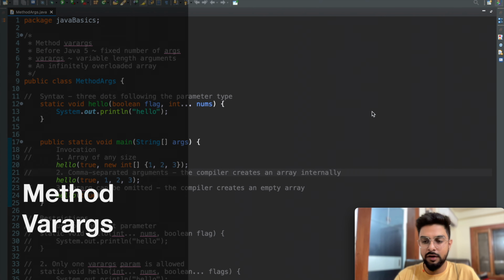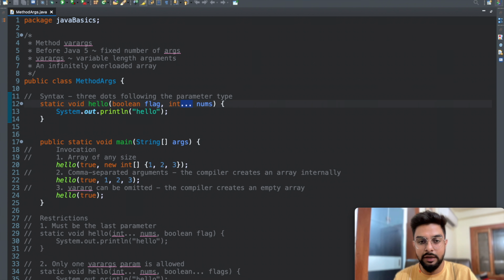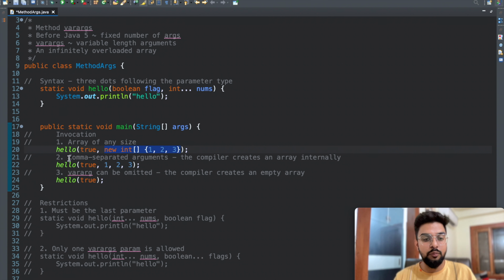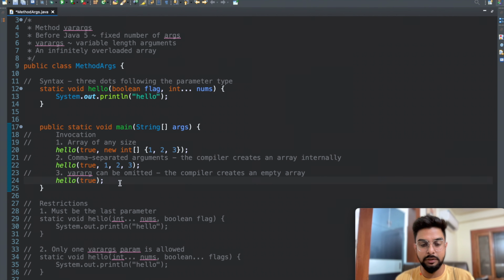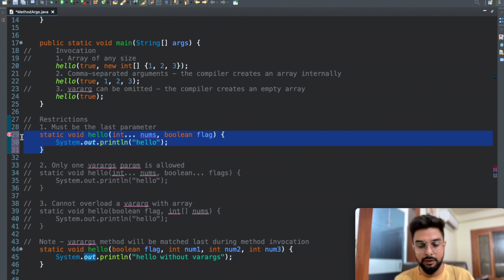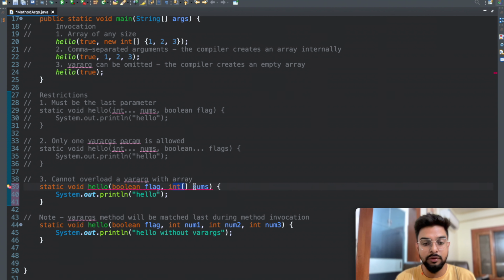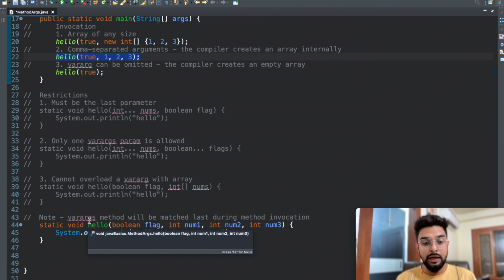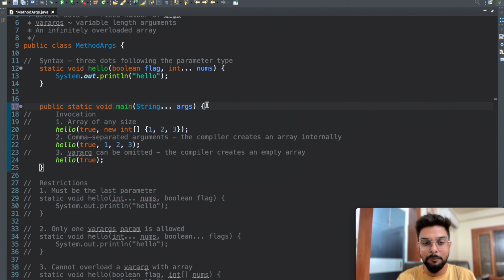Method Varargs in Java + Interview questions on the concept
This video focuses on the conceptual understanding of method varargs in Java along with the commonly asked interview questions on the concept.

00:00 Intro
00:26 What are Method varargs in Java?
00:47 Syntax of Method varargs in Java
01:18 How to invoke Method varargs in Java?
03:23 Restrictions while implementing Method varargs & Java Interview questions
05:17 Important note on Method varargs & Java interview question
06:54 Bonus tip on Method varargs